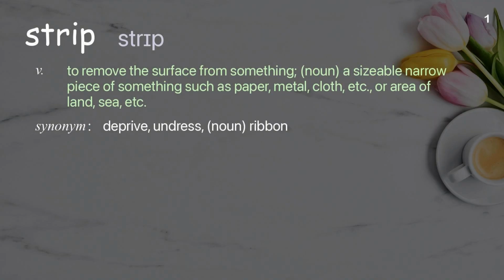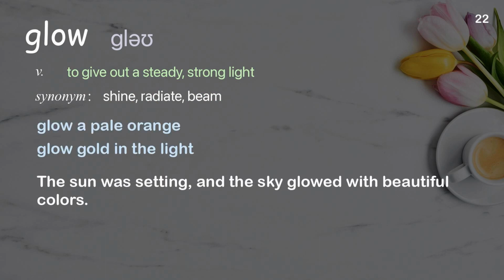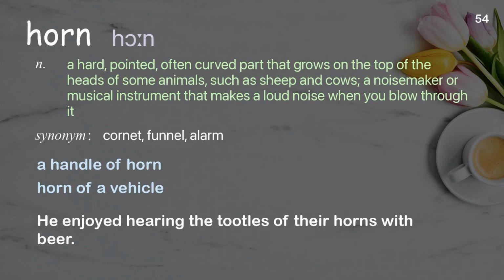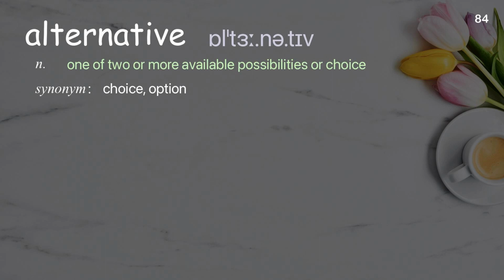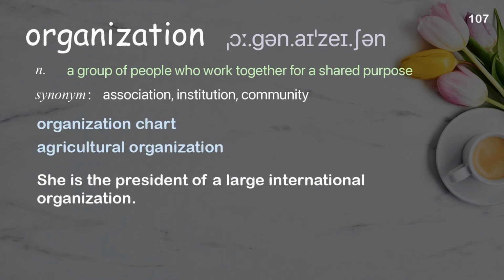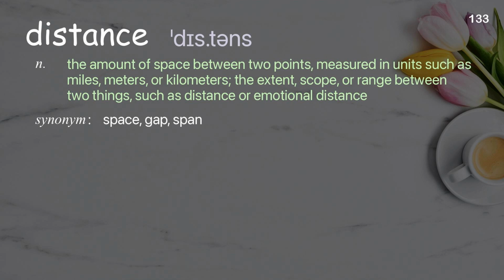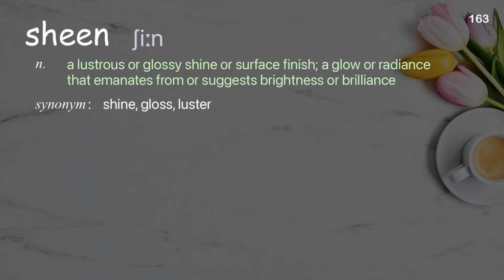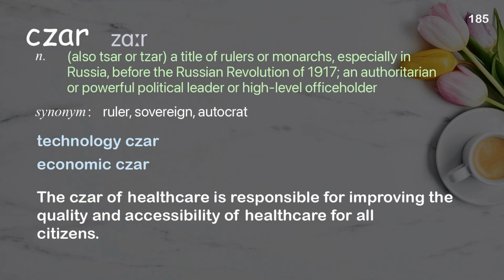185 Academic Words Ref from "Ben Katchor: Comics of bygone New York | TED Talk"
■PLEASE NOTE

■Reference Source
Ben Katchor: Comics of bygone New York | TED Talk